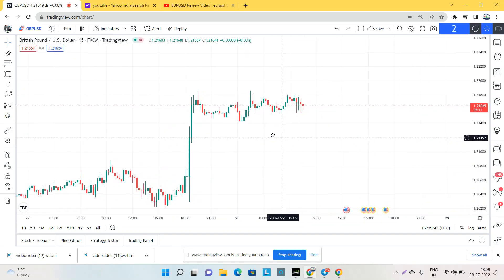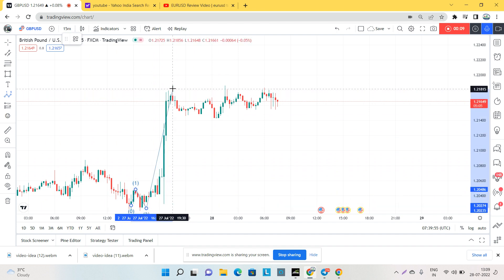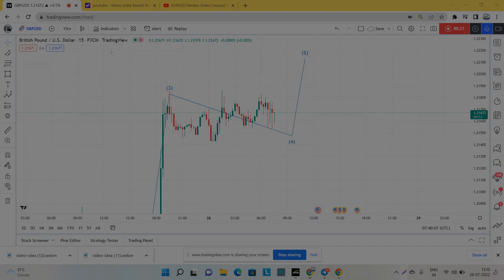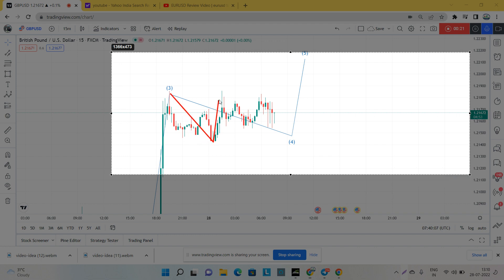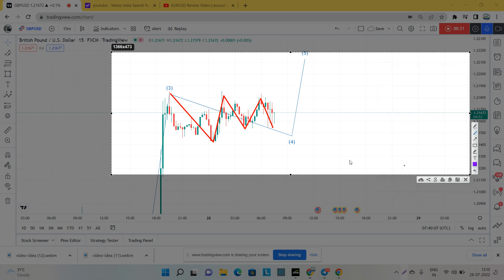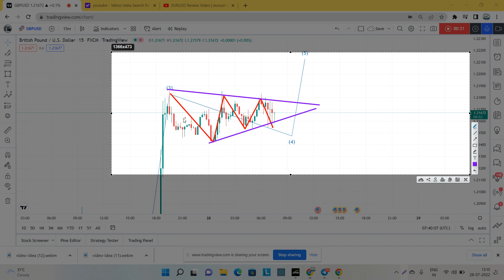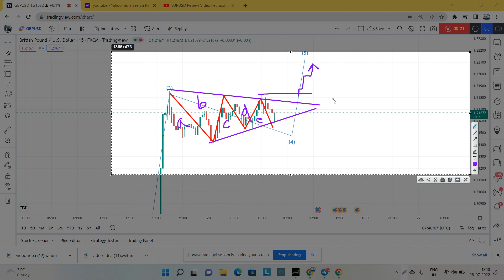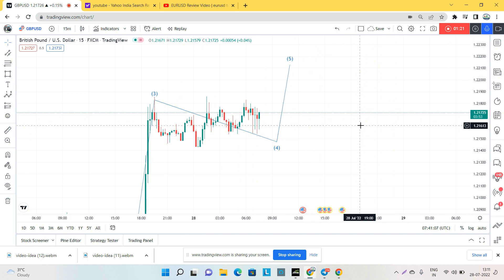gbpusd Intraday market forecast | gbpusd Weekly Analysis | gbp usd analysis | gbp usd today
gbpusd weekly market forecast | gbpusd Weekly Analysis | gbp usd analysis | gbp usd today | gbpusd

👉Install Our Application Here

👉Join Telegram Channel For Free Education & Forecast

👉 Fill The Form To Know About  Traders Trusted Academy

👉Join Elliott Wave Weekend Webinar Group

👉 Join Our YouTube Channel To Get Market Analysis Free

👉  30 Days Professional Trading Course Watch Video Below

👉 Download Our Course Syllabus documents

Link- 👉 Join Our YouTube Channel To Get Market Analysis Free

gbpusd Weekly Analysis | gbp usd analysis | gbp usd today | gbpusd forecast | gbp usd live signals

30 Days Forex Trading Expert Course | Become Profitable Trader

Forex,

Best Wishes
Bharat kumar-iiiA&B,

contact to learn Live Forex | Stock Market | Crypto Trading

For Training Contact @
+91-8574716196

30 Days Forex Trading Expert Course | Become Profitable Trader

(Forex Trading Is Legal Or Illegal In India)
(Forex Trading For Beginners Part-1)
( Feedback from Student OF Traders Trusted Academy)
(New Year 2020 Gift “MMM”)
(Best Forex Trading strategies Part-2)
(100% Working Secret Strategy For Gold)
(Forex Trading For Beginners Part-3)
(Forex Trading For Beginners | No Loss Forex Trading Best Strategy Ever New Year 2020 Gift)Join Free Forex/Stock Market /

Best Wishes
Bharat kumar-iiiA&B,

For Training Contact @
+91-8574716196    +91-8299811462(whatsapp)